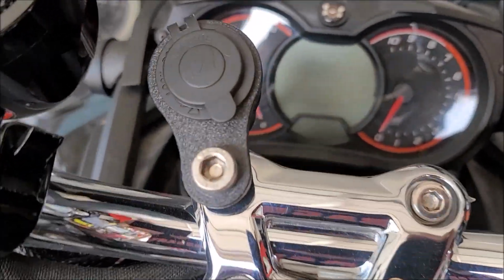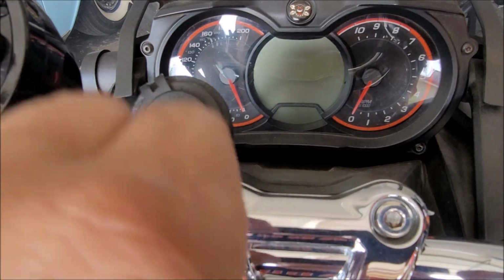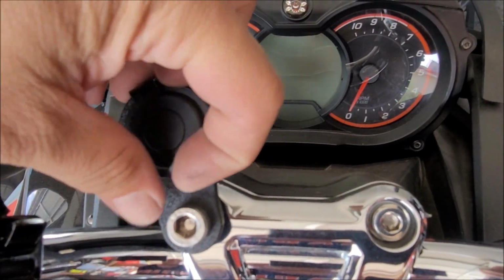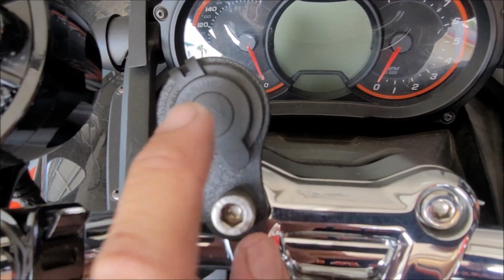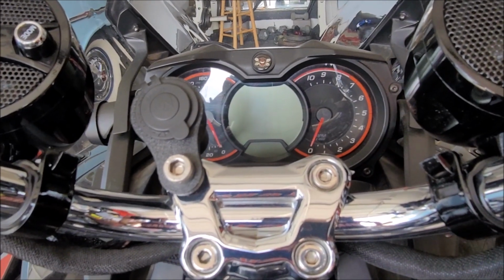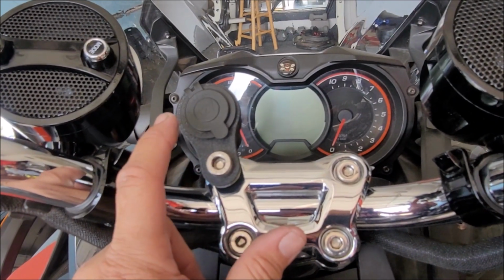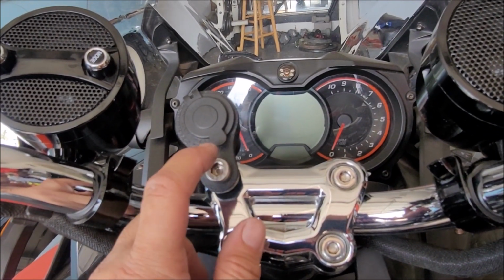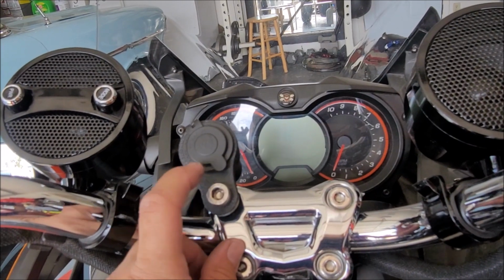LAMONSTER GARAGE SPYDER F3 POWER PLATE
JUST SHARING AN EXPERIENCE WITH LAMONSTER GARAGE AND MY ORDER OF THE F3 POWER PLATE